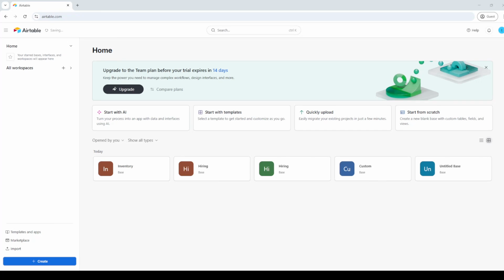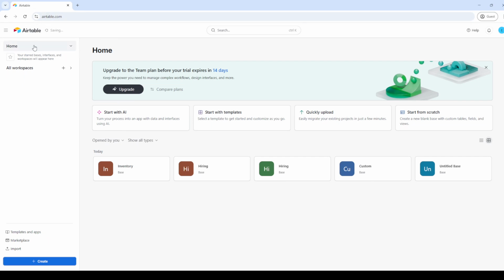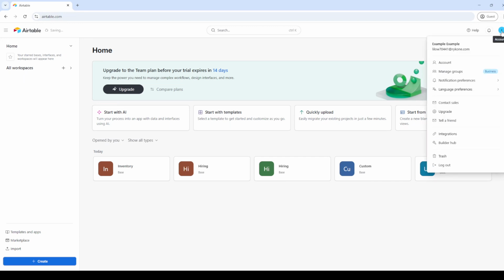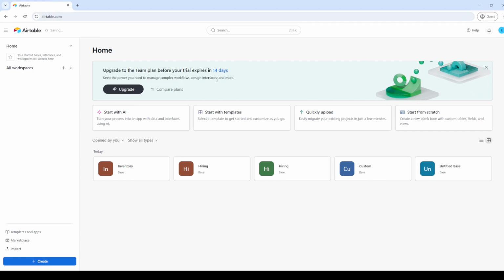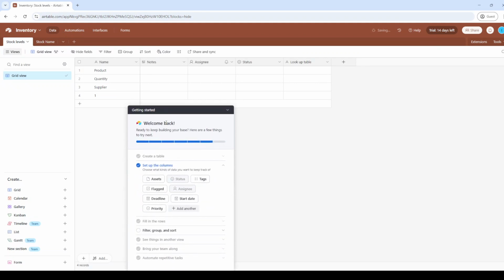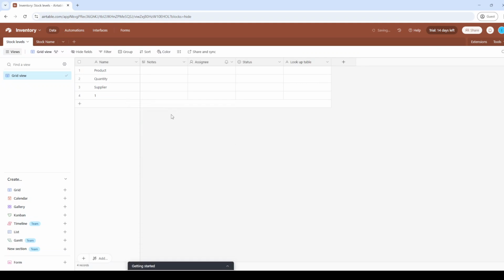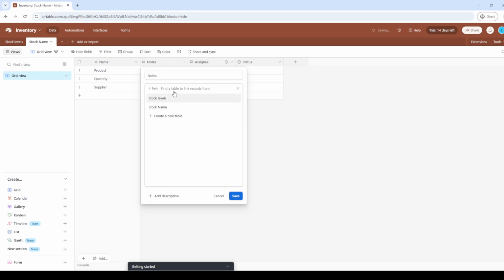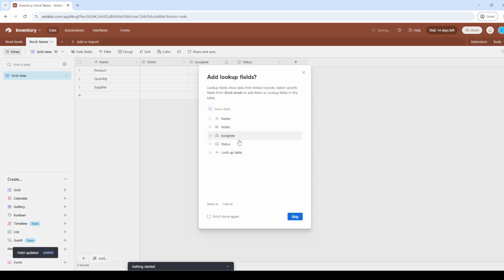How to Do a Vlookup With Airtable [2025 Full Guide]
In today's video we will show you airtable,how to use airtable,airtable tutorial,airtable demo,airtable training,airtable consultant,airtable for beginners,how to add a table in airtable,airtable consulting,how to airtable formulas,airtable project management,how to setup airtable,airtable how to,airtable tips,airtable how to use,how to link airtable,how to delete view in airtable,airtable how to sue forms,how to use forms in airtable,how to track time in airtable